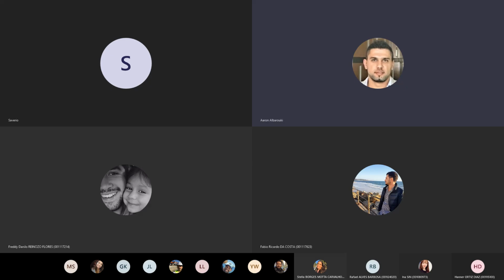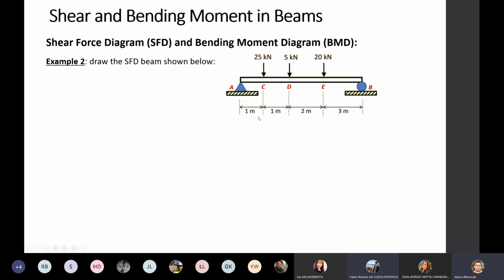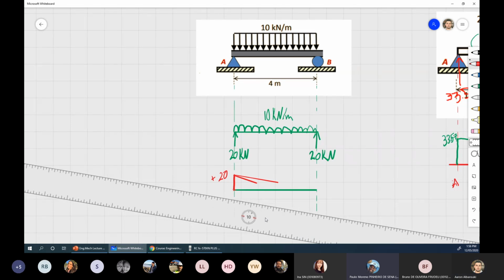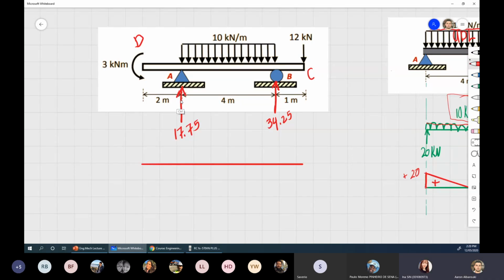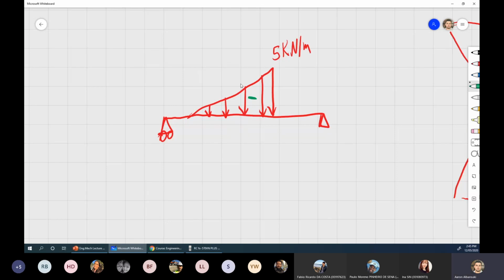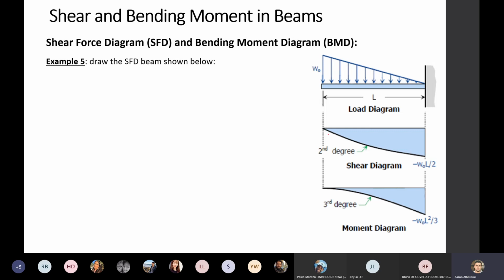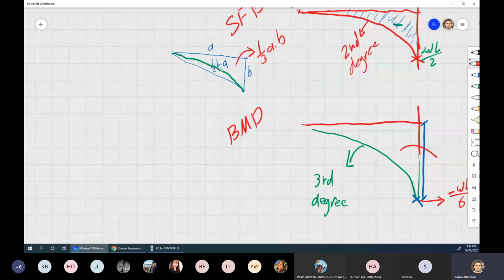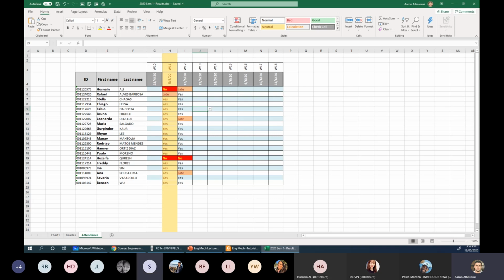Shear force diagrams